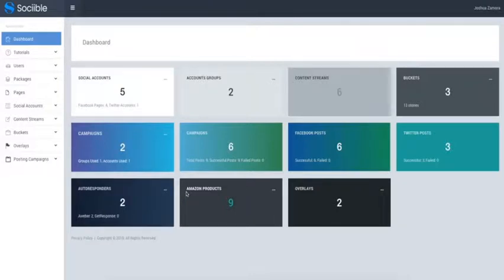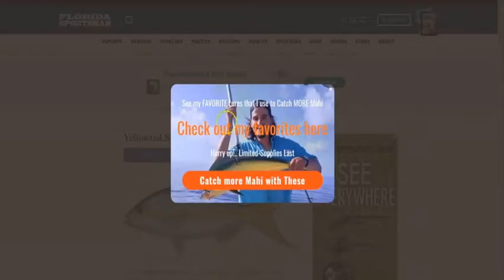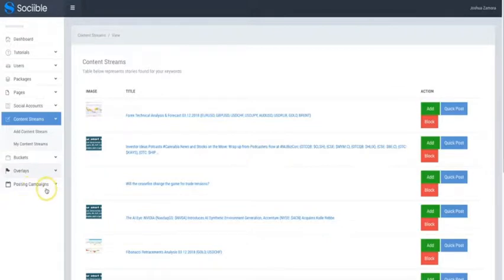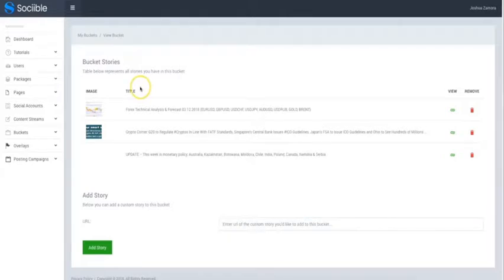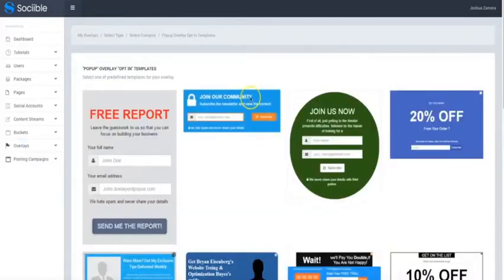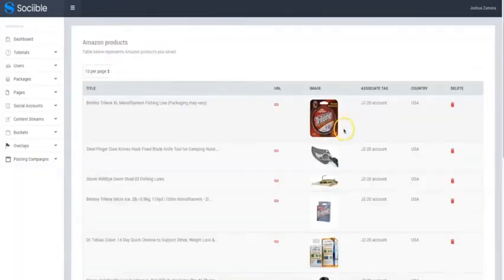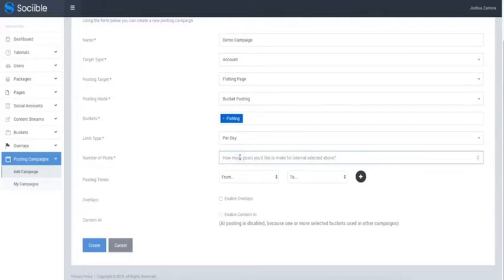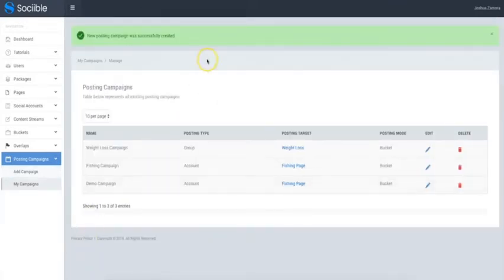Sociible Pro Review and demo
Generate Unlimited, FREE social traffic?
Generate free, social traffic on complete autopilot?
Free social media traffic system

How would you like to be able to generate
an unlimited amount of FREE traffic from
the social media giants?

And how would you like to be able to
automatically monetize that traffic
INSTANTLY...

do this..

WITHOUT having to write ANY content yourself
WITHOUT having to do ANY SEO
WITHOUT needing a website
WITHOUT even needing a hosting account
and WITHOUT having to pay for ads

Well, that's EXACTLY what these guys have
created with their new web-app Sociible.

This thing is an AUTOMATION BEAST!

It allows you to create fully-automated
Social Marketing Campaigns in MINUTES by
leveraging OTHER people's AUTHORITY content
for unlimited, hands-free traffic, leads
and PROFIT - in ANY niche!

Plus, You'll be able to set up your automated
traffic campaigns in 5-simple steps..

Step 1: connect your desired social accounts

Step 2: Input your desired keyword you'd like content for
and set up your "authority content stream"

Step 3: Cherry-Pick the content you'd like Sociible to
automatically start posting for you

Step 4: set up your desired schedule and monetization
strategy with our built-in overlay system

Step 5: hit START and watch your traffic, sales and
leads SKYROCkET by using other people's content

(you'll even be able to use content from BIG sites
like CNN, BBC, and sites alike)

Finally, getting FREE, targeted traffic from
social media in a fully-automated fashion
WITHOUT having to create content yourself is
a REALITY..

SociiblePro Review and demo

You have to see this thing in action

Plus, this week is their "charter-members"
opening, which means they're offering a
massive discount to early-adopters.

So make sure you head on over and start
creating your own fully-automated social
traffic campaigns.

P.S. Generating FREE traffic from social
media is FINALLY a reality.

for FAR too long, the "gurus" have wanted
us to believe that the ONLY way to get
traffic from social media is by PAYING
for it..

FB and paid ads have become synonymous

With Sociible, that's NO LONGER true.

Go here and start generating targeted,
FREE traffic..